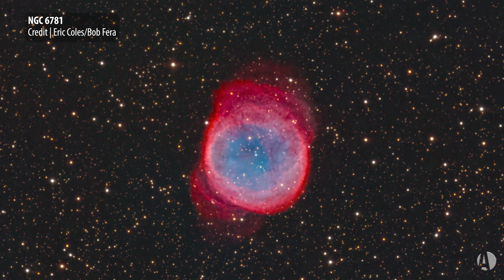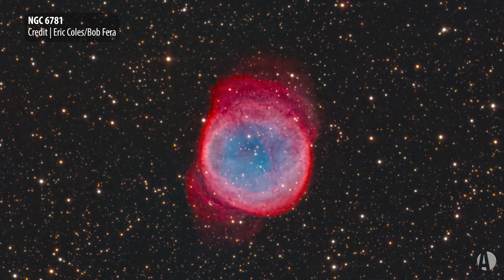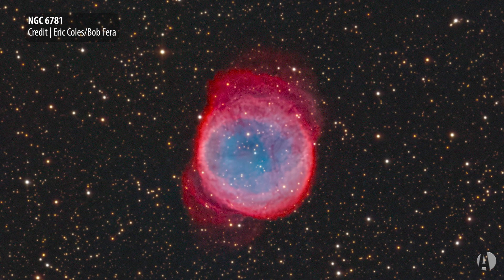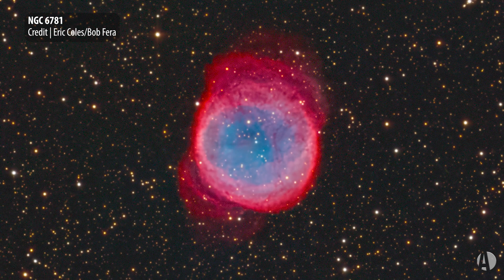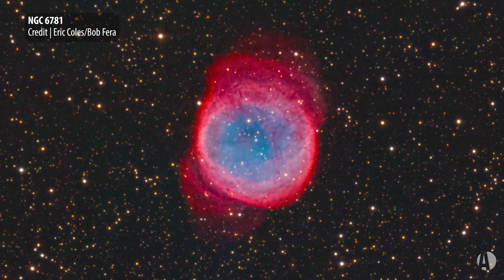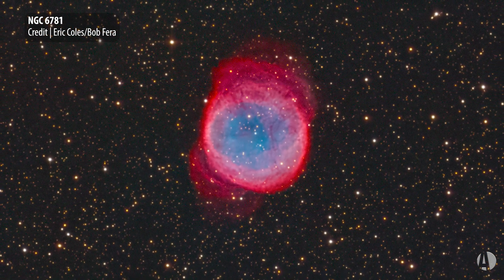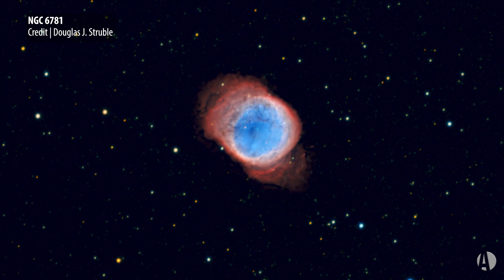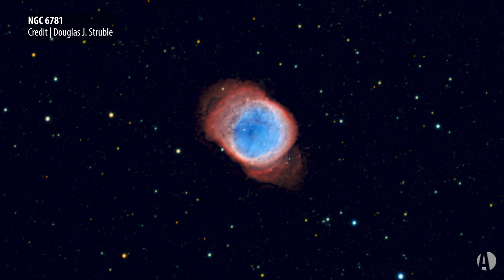Gaze into the Snow Globe: This Week in Astronomy with Dave Eicher 7/29/2024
The Snow Globe Nebula (NGC 6781) is a unique planetary nebula lying 1,500 light-years away in the constellation Aquila. The object gets its name because the interior of the ring is partially transparent, allowing points of starlight to come through, appearing like snowflakes suspended in a snow globe.

In addition to being a great deep-sky object, it’s also a preview of what our own solar system will one day be: Planetary nebulae are formed when stars like the Sun reach the end of their lives and become unstable, shaking off their outer layers of gas on their way to becoming a white dwarf.

Thumbnail credit: Eric Coles/Bob Fera